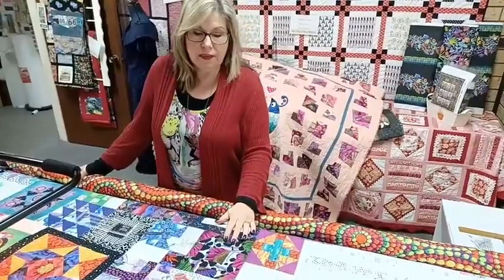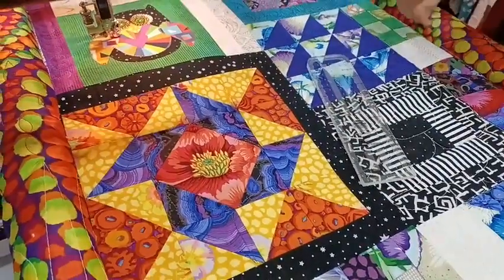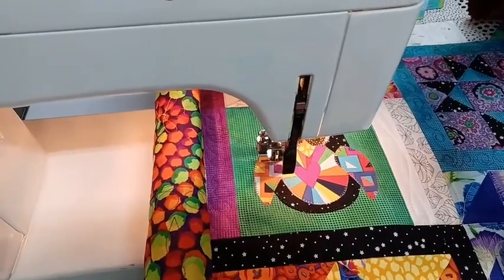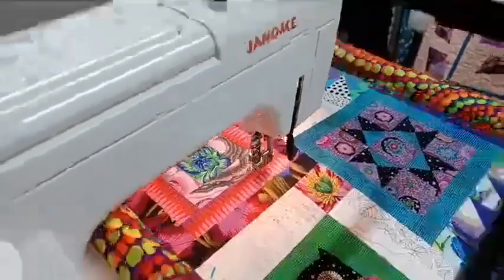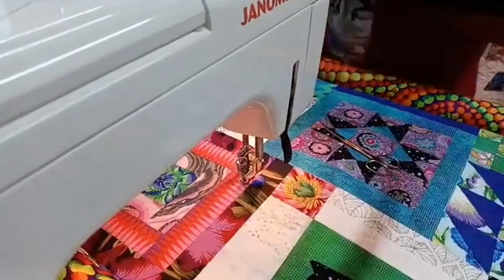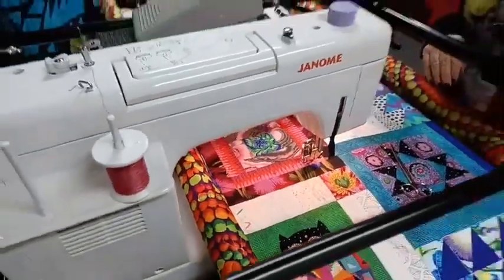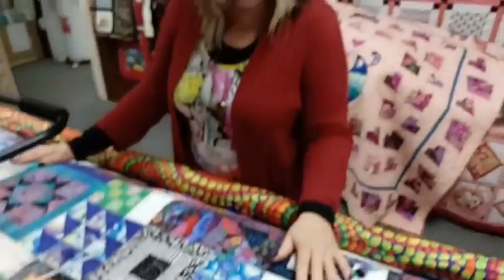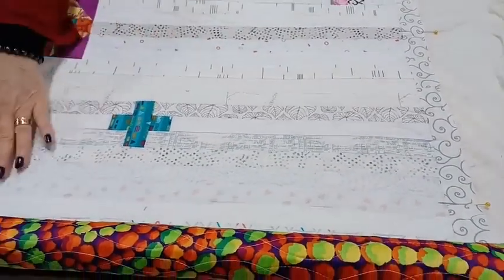Boho Heart Sew a long with Angela Week 10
Weekly update for Boho Heart sew a long with Angela at Sew Bright Alpine Quilting. Filmed 27/6/22. Top is finished and on the quilting frame. We are making the Boho Heart quilt by Jen Kingwell and Andrea Bair using a variety of Kaffe Fassett Collective prints, Dit Dot Evolution, Black & Whites, stripes and various low volume fabrics. Books, fabric kits and related notions can be purchased